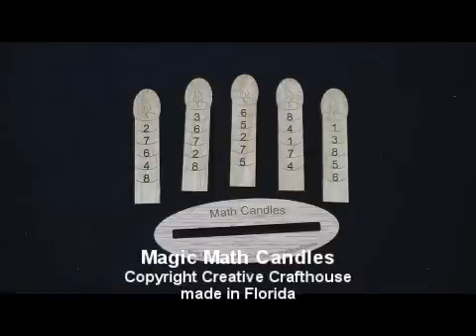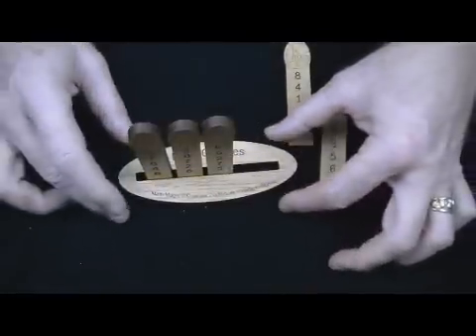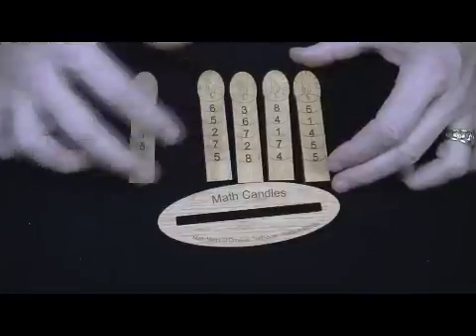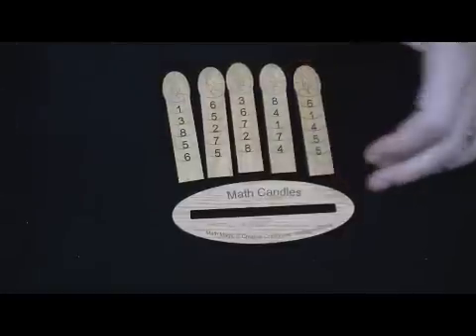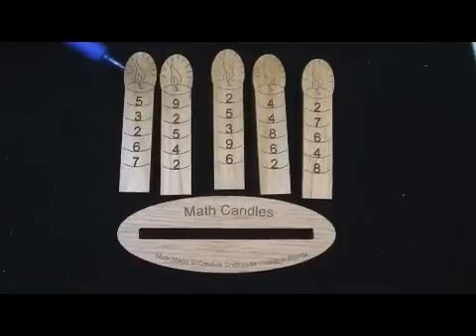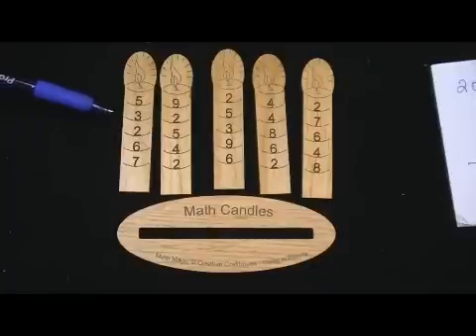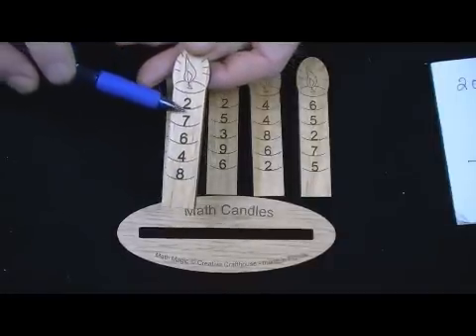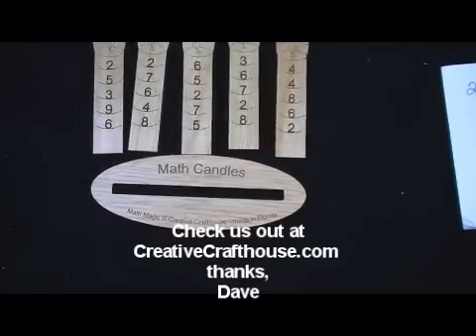Magic Math Candles puzzle trick.wmv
An astounding effect where you can add a series of large numbers together almost instantly.  A unique design from CreativeCrafthouse.com made in Florida.